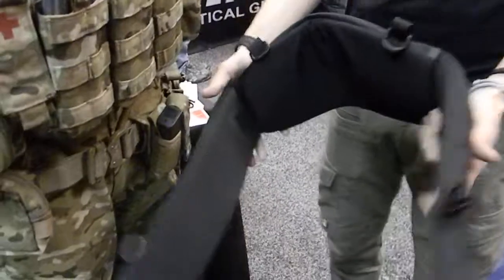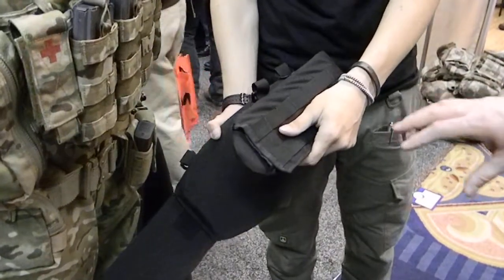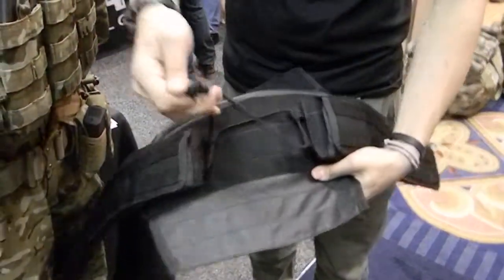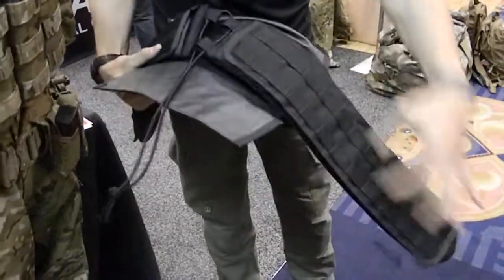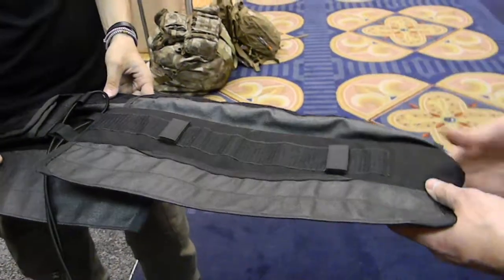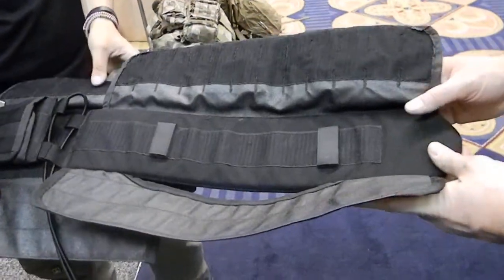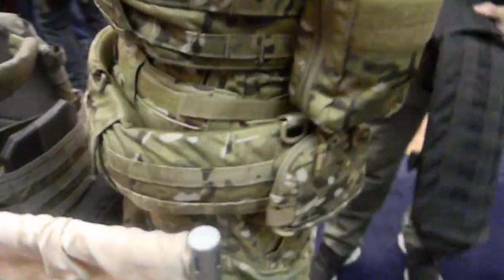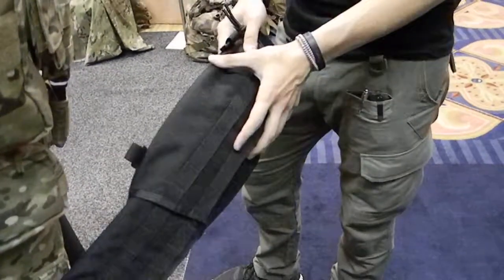Marz Tactical Padded Molle Belt Sleeve, Shot Show 2012, Las Vegas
Molle combat belt from Marz Tactical.